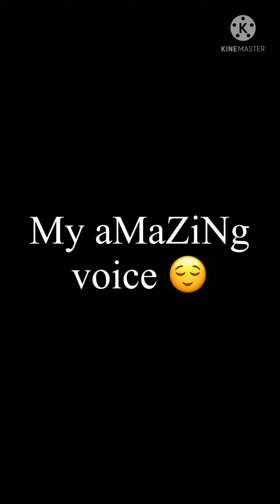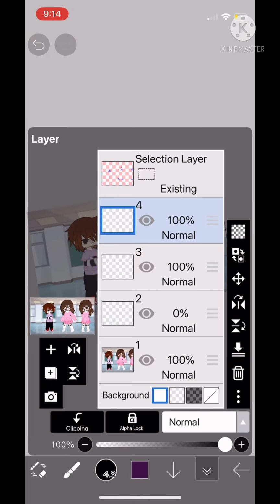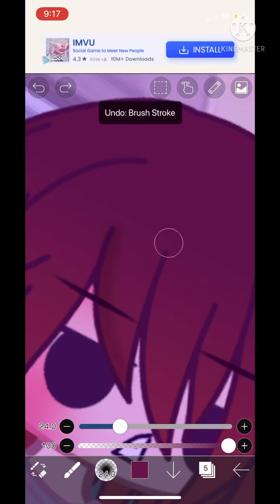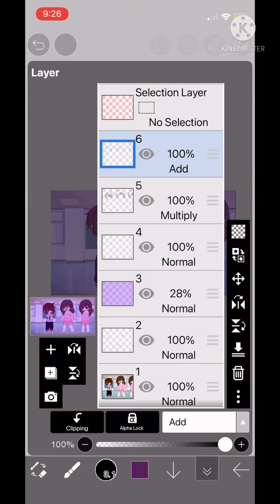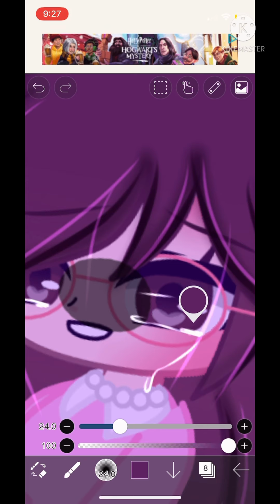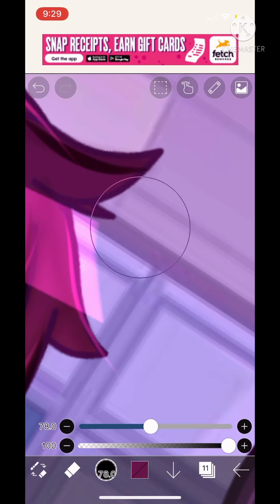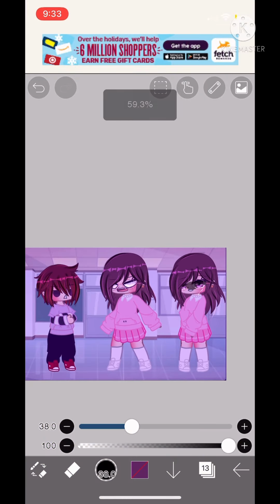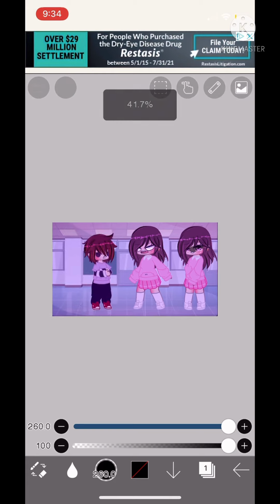How I edit my Gacha videos 😌| with my real voice 😳